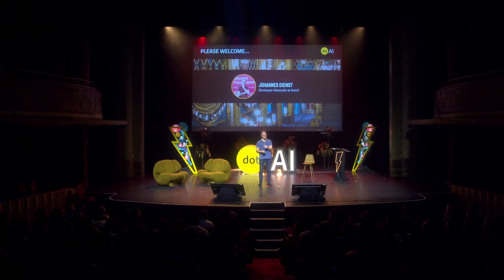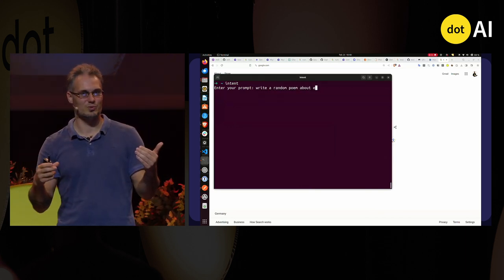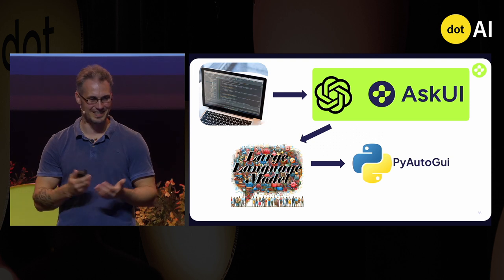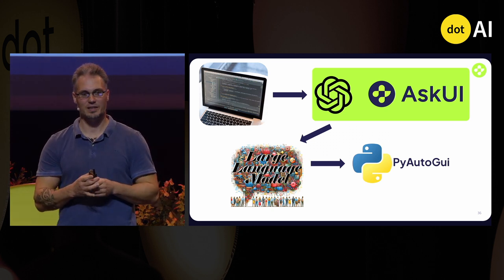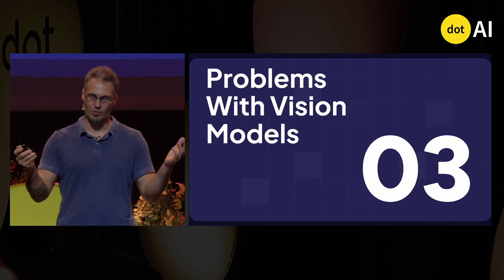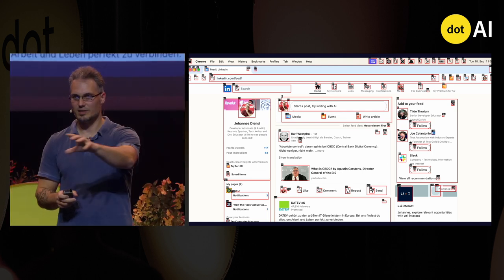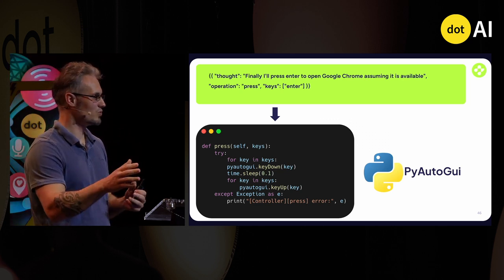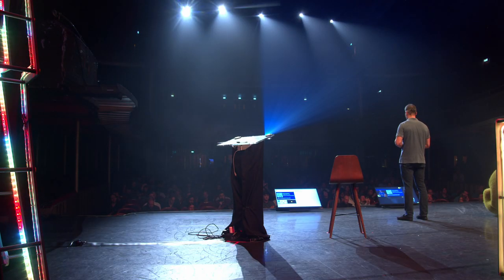dotAI 2024 - Johannes Dienst - The RAod to intent-driven automation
Who is Johannes Dienst?

Johannes Dienst is Developer Advocate at AskUI. His focus is on automation, documentation, and software quality.